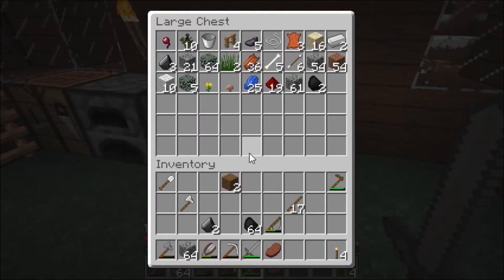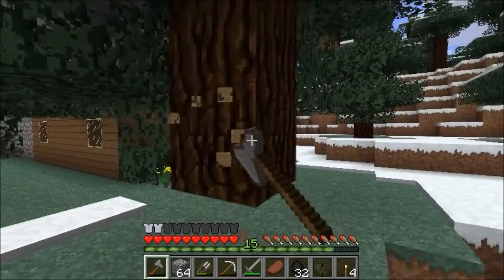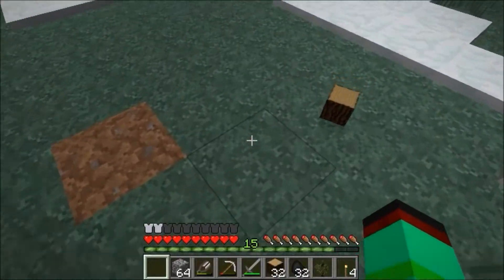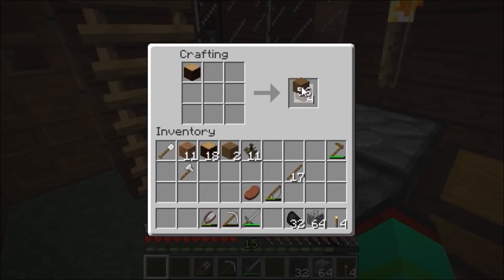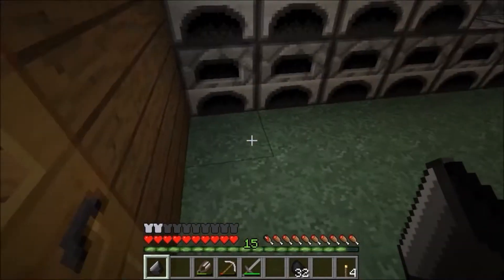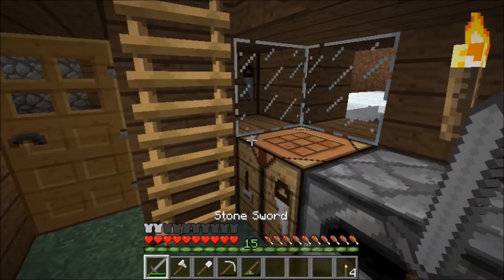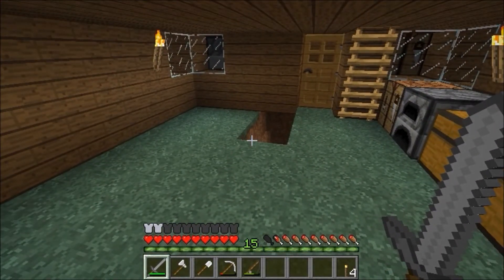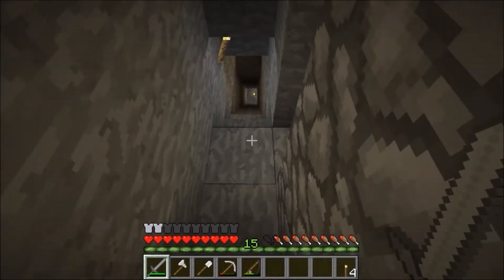Let's Play Minecraft 8 - Gathering Supplies